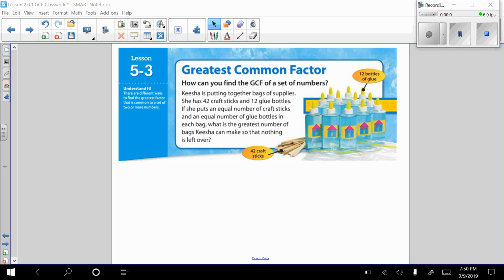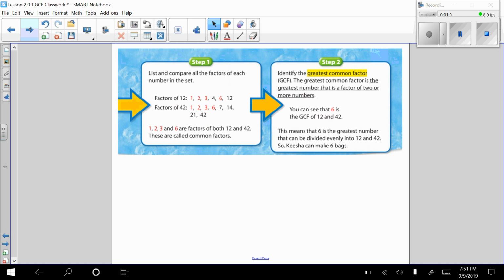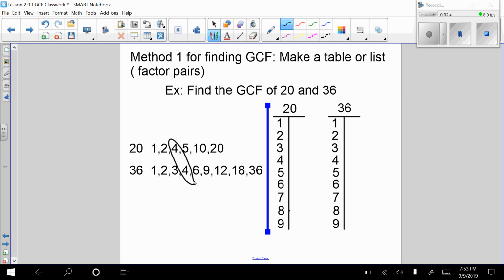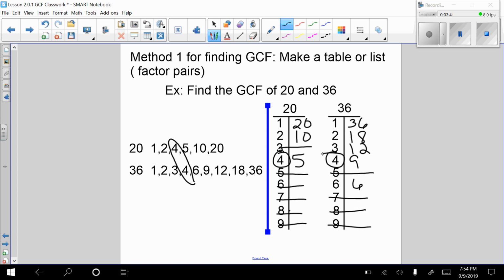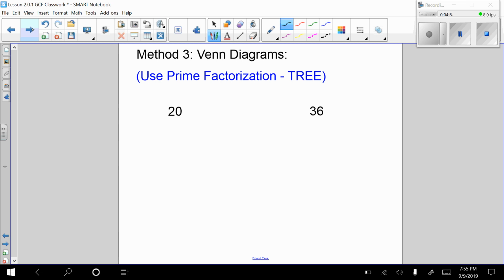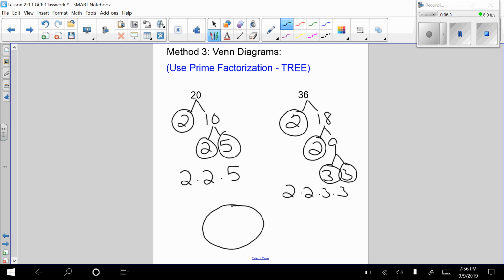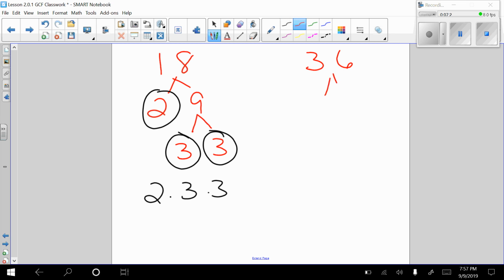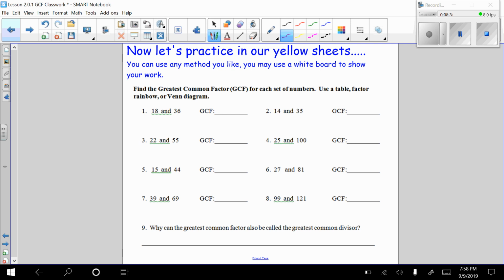greatest common factor video